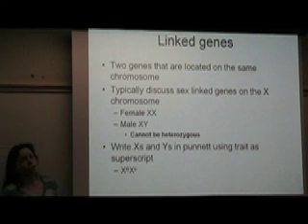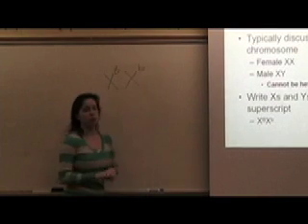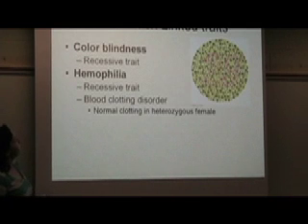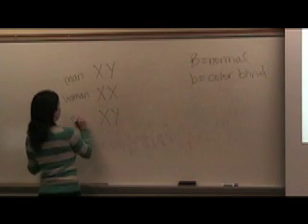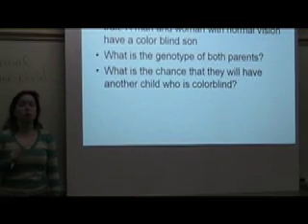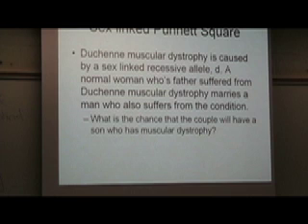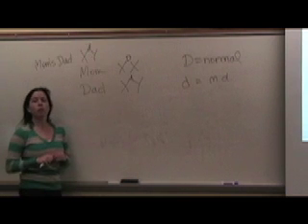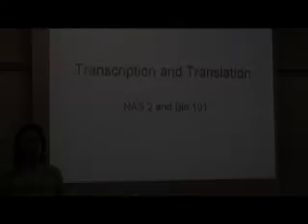Sex Linked.mov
Sex linked punnett square examples